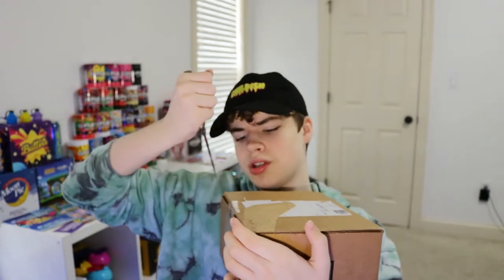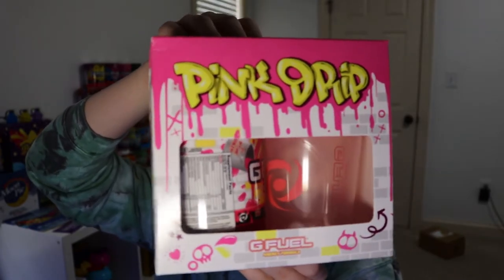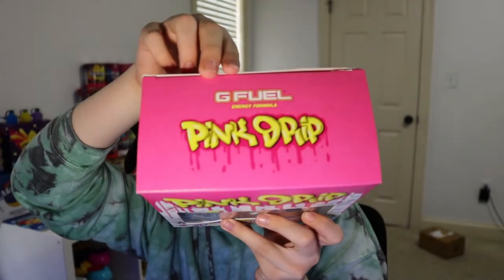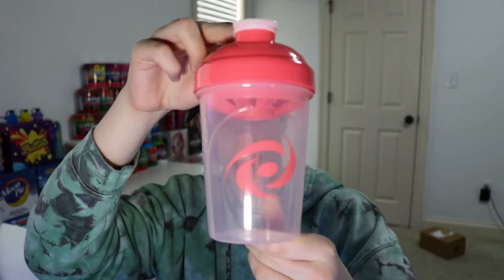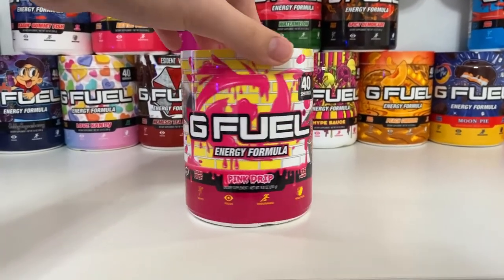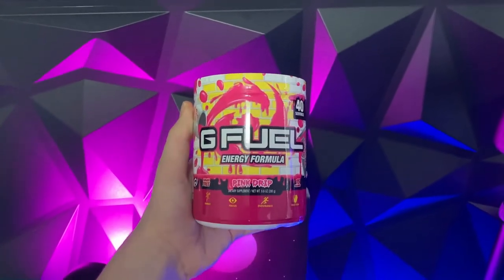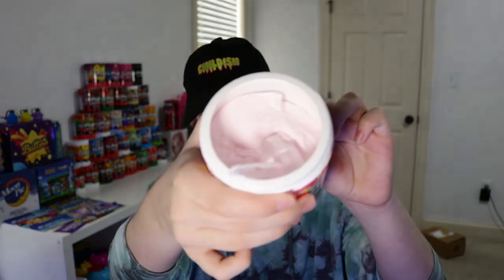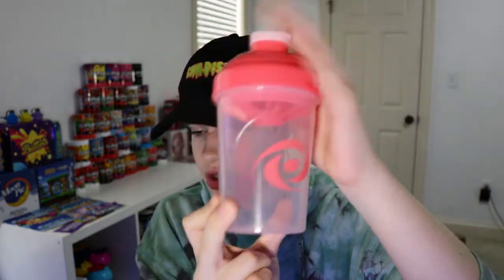NEW!!! Pink Drip Gfuel Collectors Box Taste Test and Review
Today I taste and review the new Pink Drip Gfuel flavor